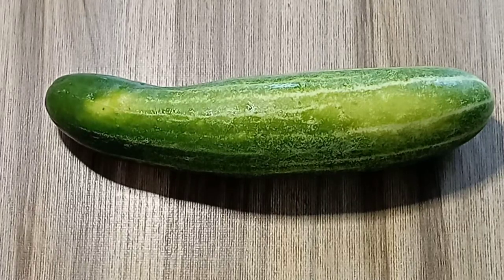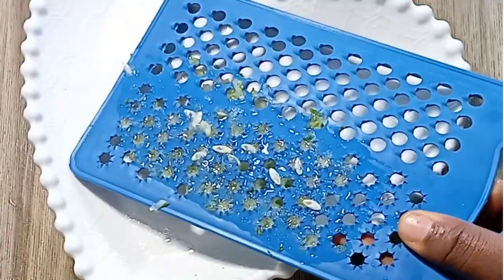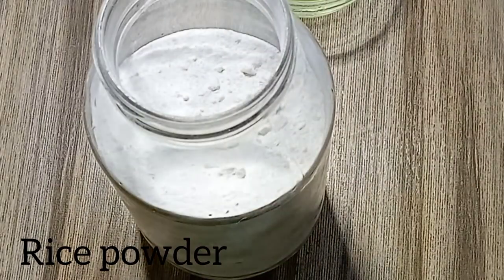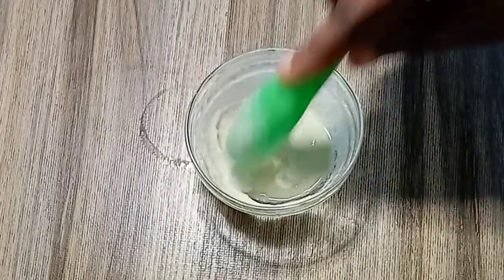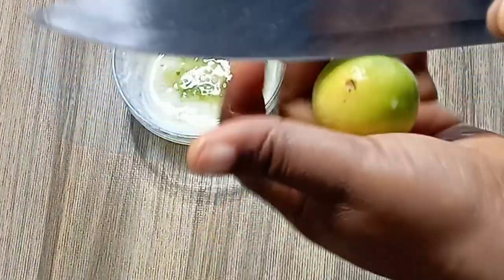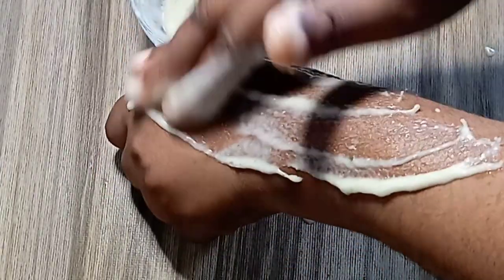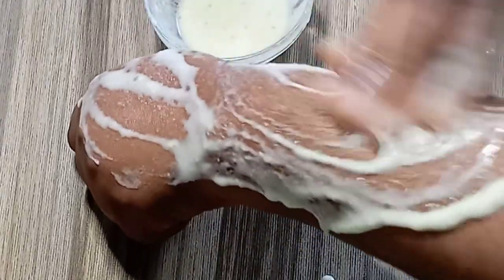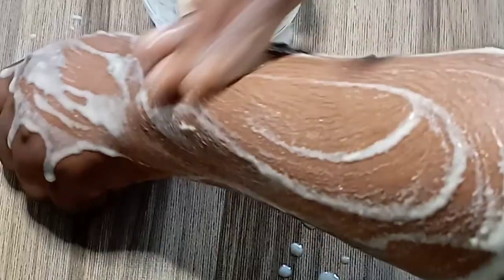The quickest way to remove varicose and green vein in just 3 days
Rob this treatment to remove green vein, remove varicose vein,it is very effective and no side effect, 💯 Natural.

This treatment works like majic for varicose vein and spider vein,with just few natural inexpensive ingredients.

Rob it as instructed for quicker and faster result, varicose and spider vein is very stubborn and this treatment is effective.